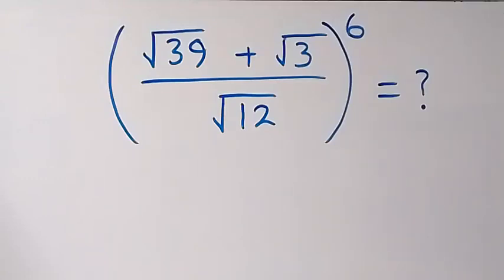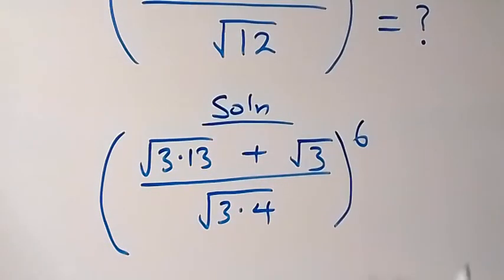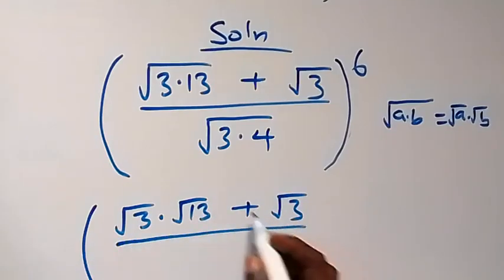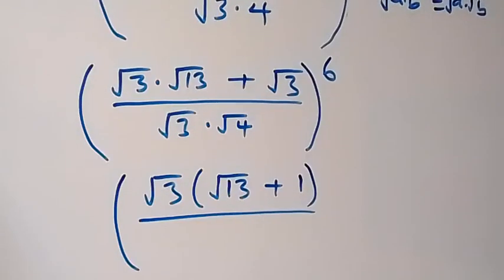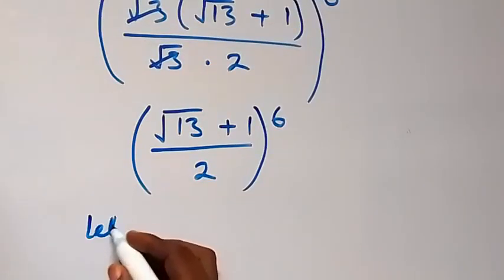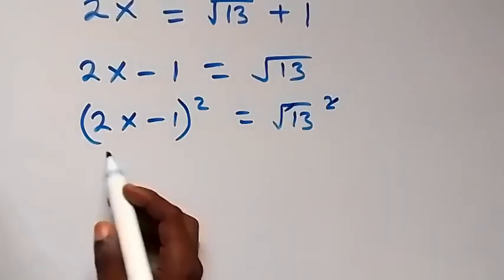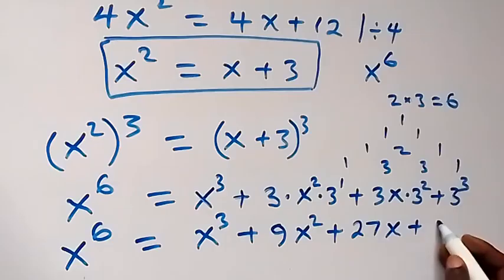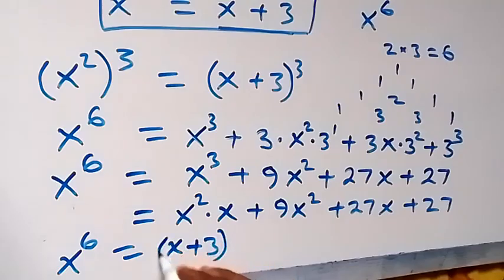Nice Math Olympiad Problem | Square Root Simplification | How to solve!!